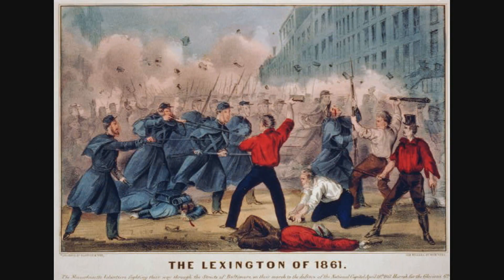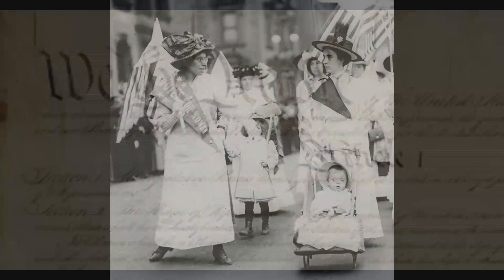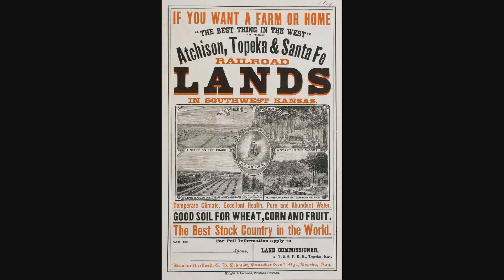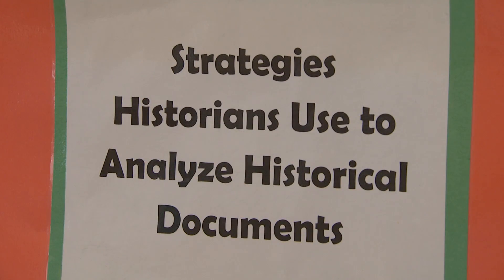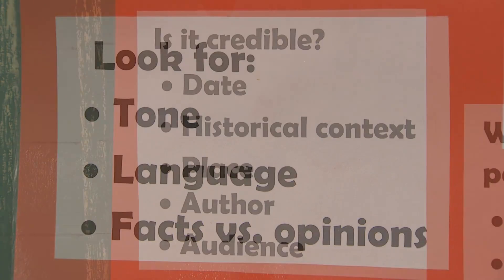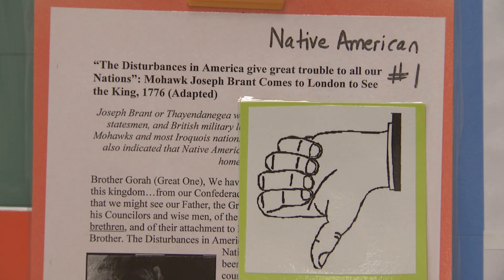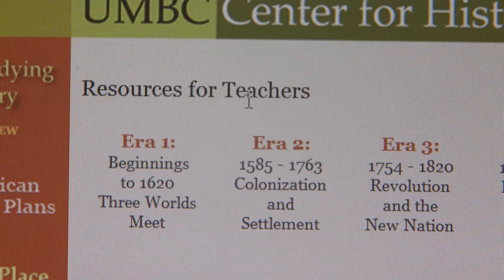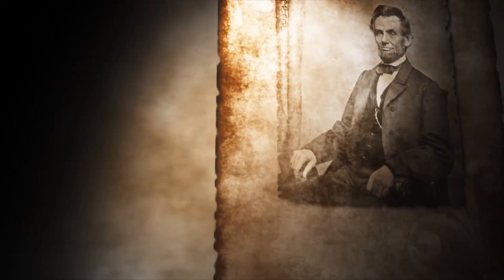4. Conducting Source Work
CHE History Labs